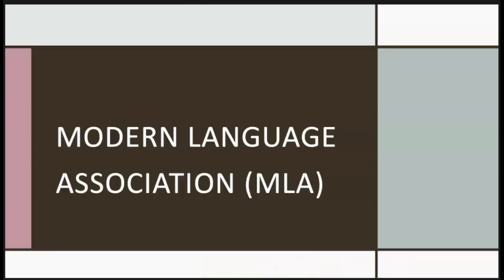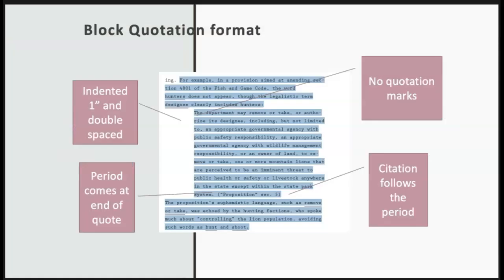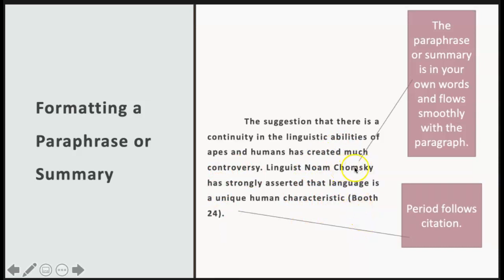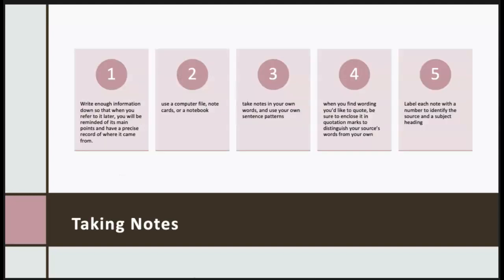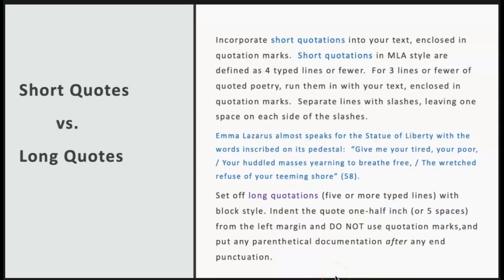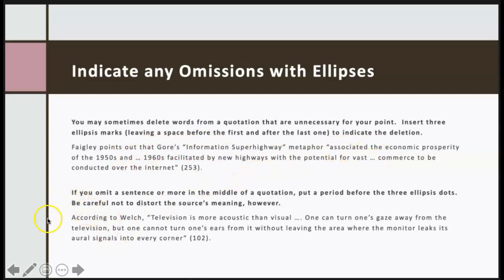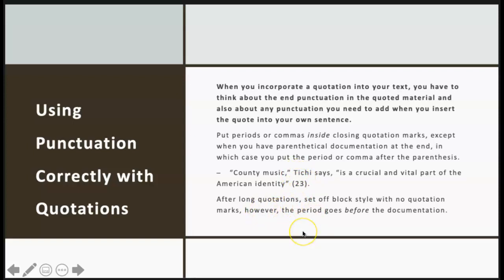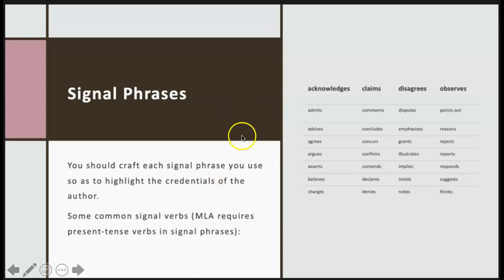MLA Format and Documentation